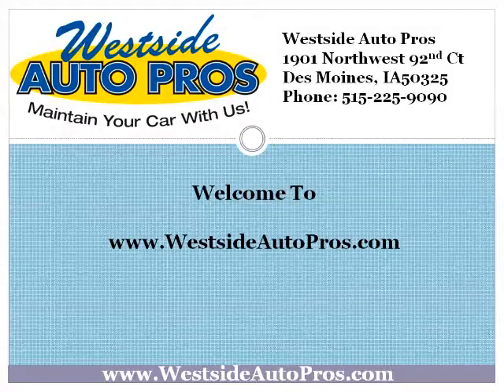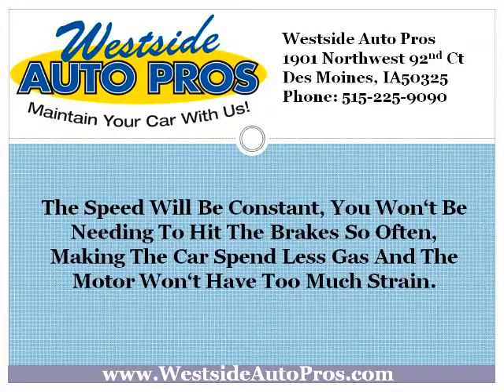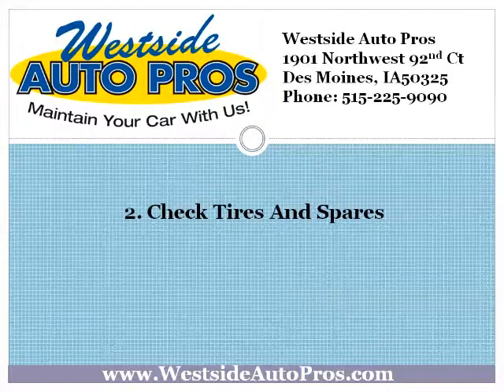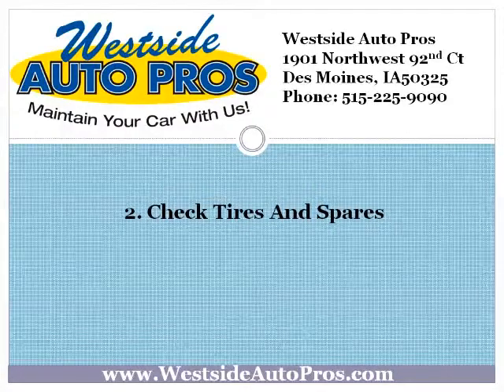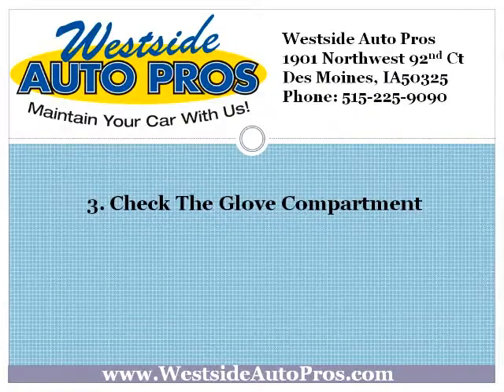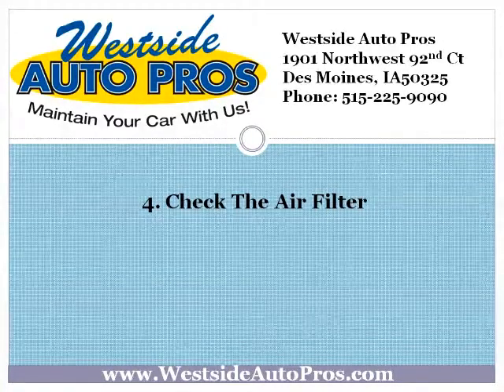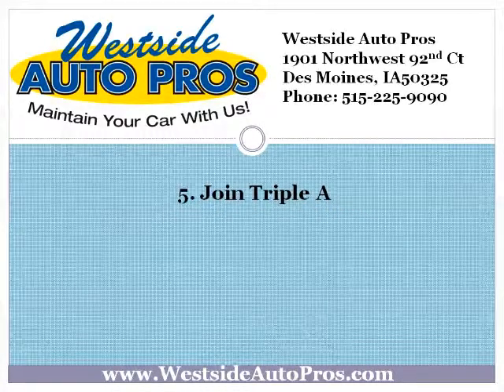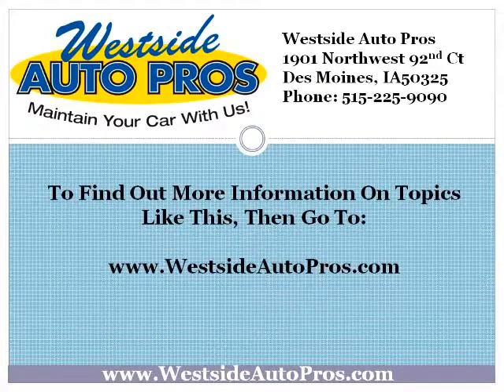Chevrolet repair Urbandale | 5 Things To Do To Prepare Your Car For A Summer Road Trip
Ron Haugen Presents Auto Repair Des Moines and Auto Repair Urbandale Tips With Today's Topic: 5 Things To Do To Prepare Your Car For A Summer Road Trip